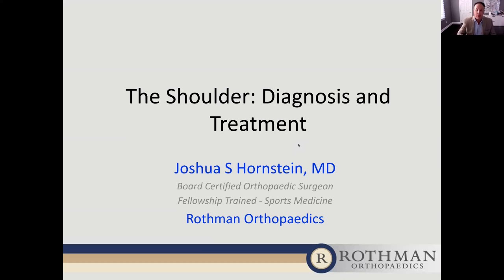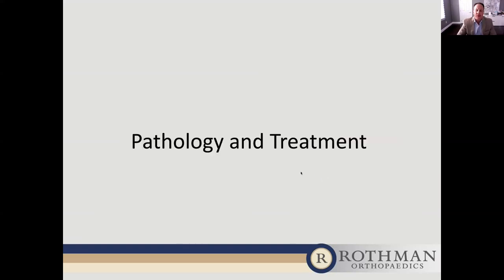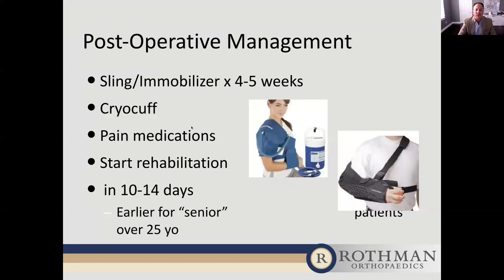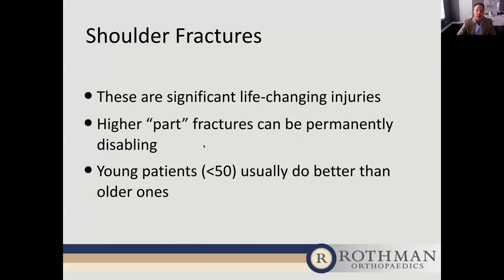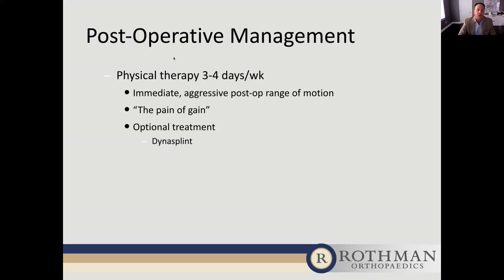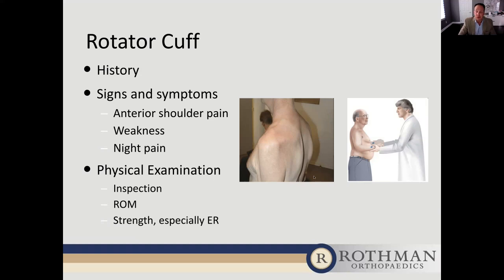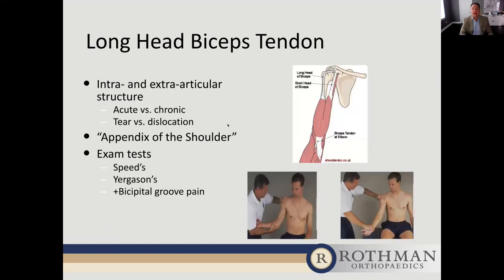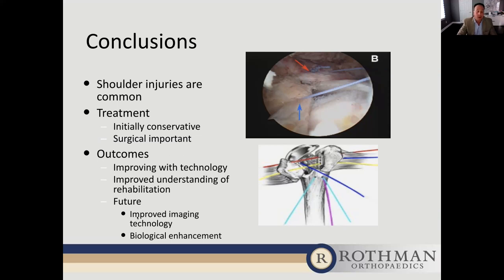The Shoulder: Diagnosis and Treatment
Many people experience shoulder pain, but it can be caused by a wide range of conditions. Dr. Joshua Hornstein, a board certified sports medicine orthopaedic surgeon and fellowship trained sports medicine physician at Rothman Orthopaedic Institute, leads a discussion on the anatomy of the shoulder, common problems and injuries, and the latest treatment options.

for a list of upcoming community health education programs at Capital Health.